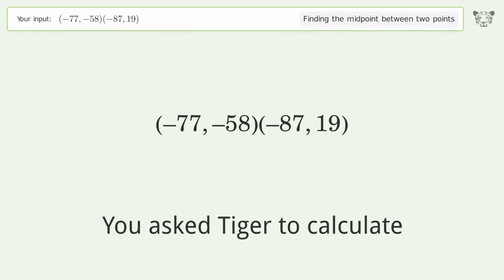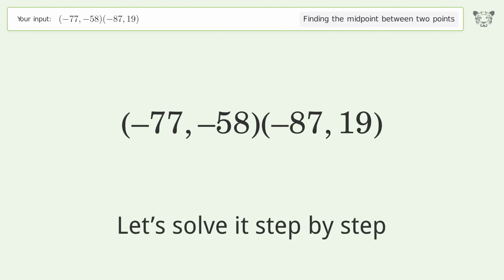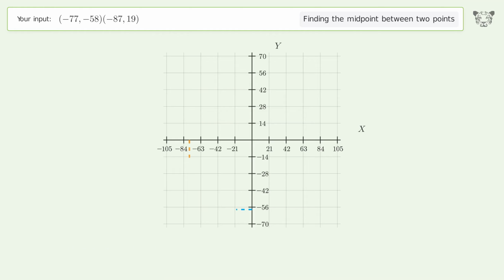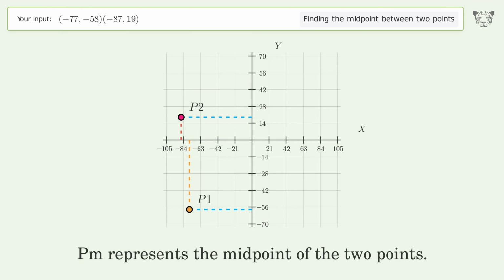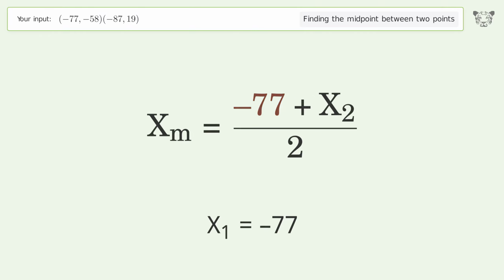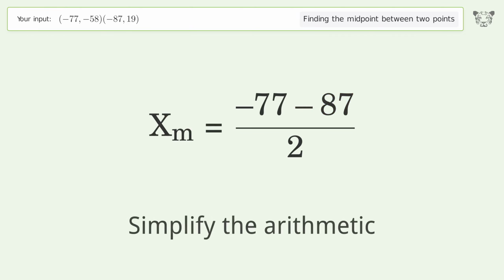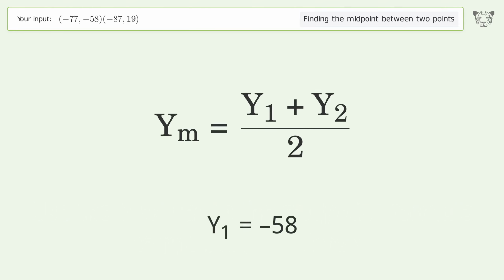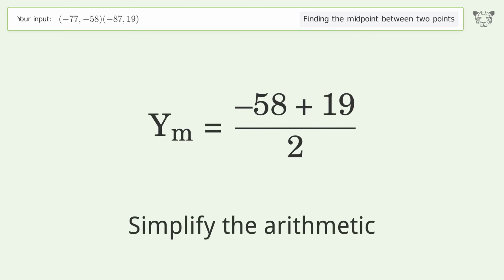Find the midpoint between two points p1 (-77,-58) and p2 (-87,19): Step-by-Step Video Solution